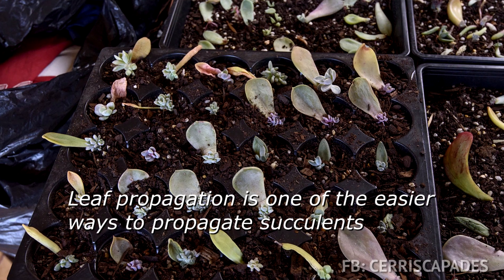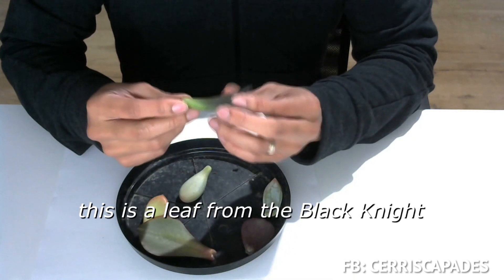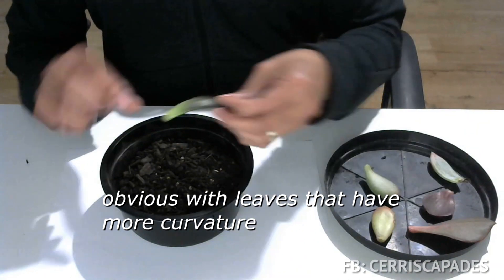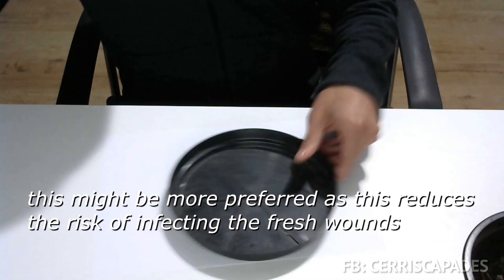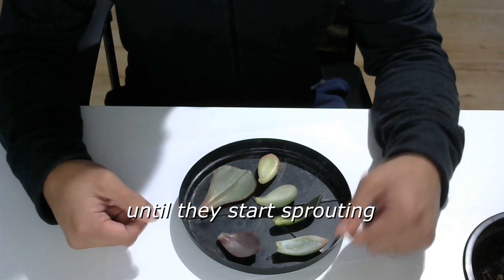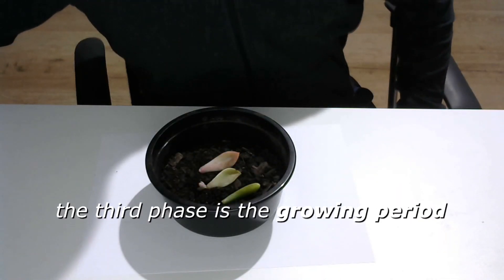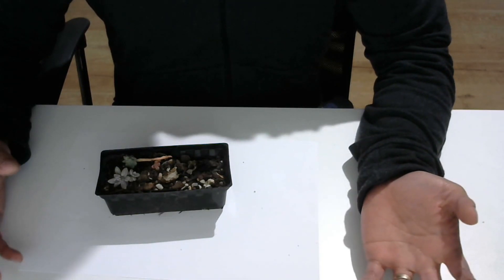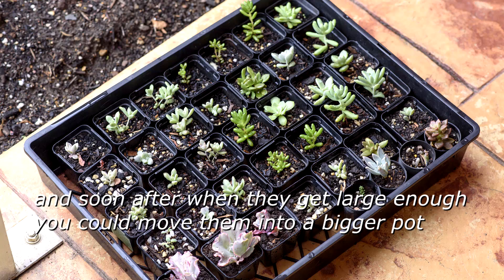Propagating succulents from leaves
In this video, we talk about propagating succulents from leaf cuttings.